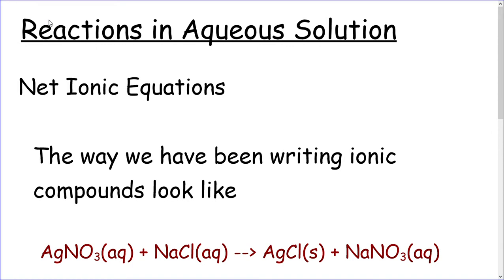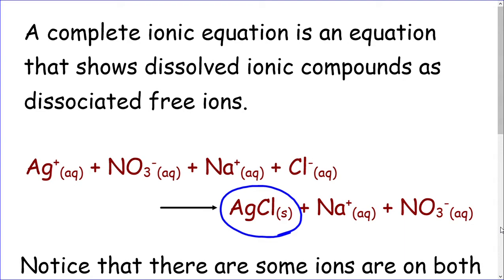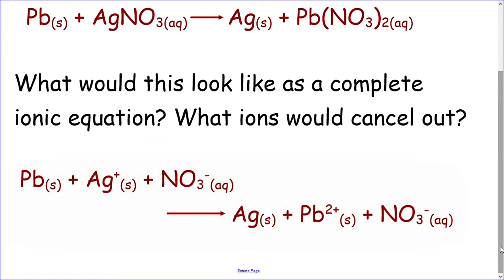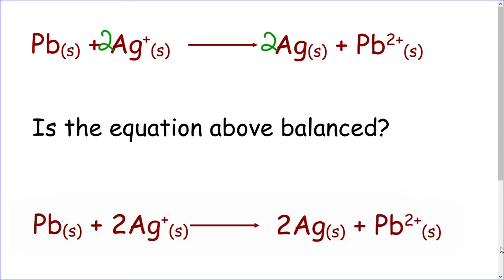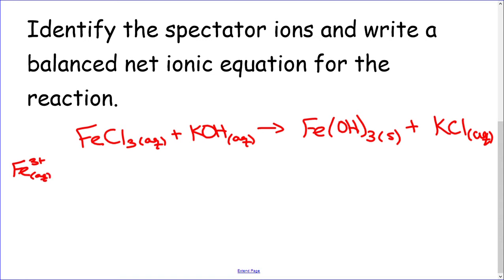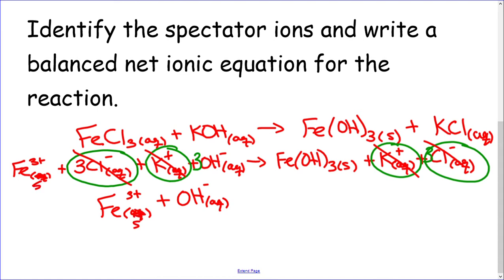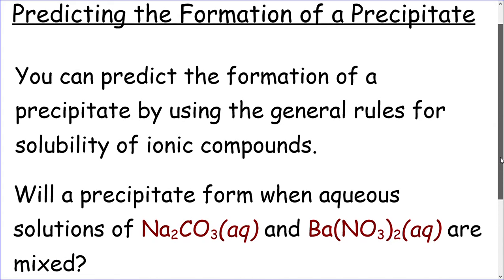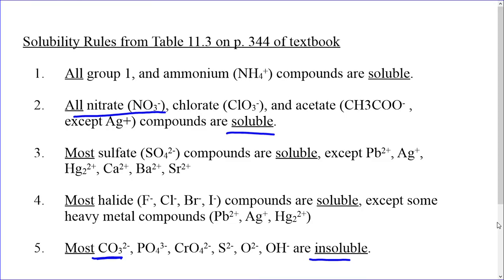Chemistry 112 - Reactions in Aqueous Solution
An introductory video into balancing equations and reaction types.